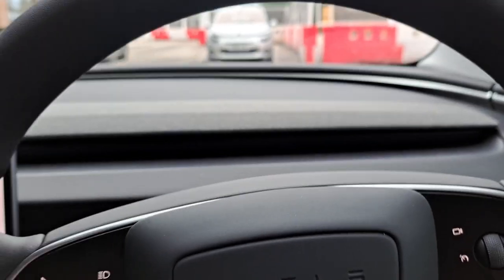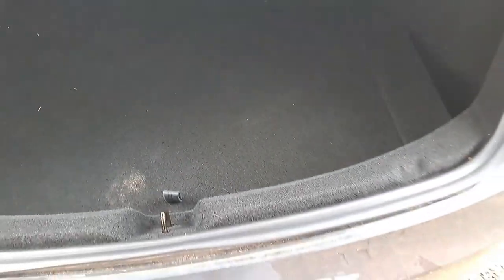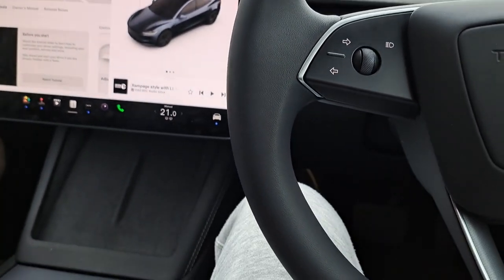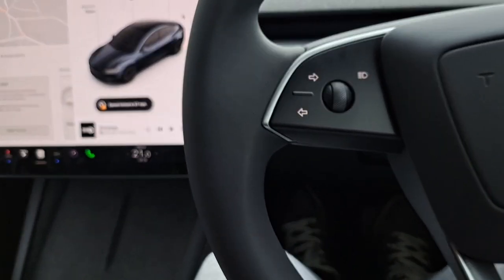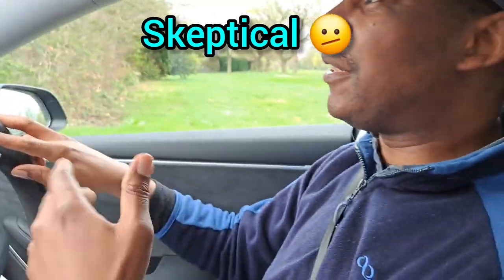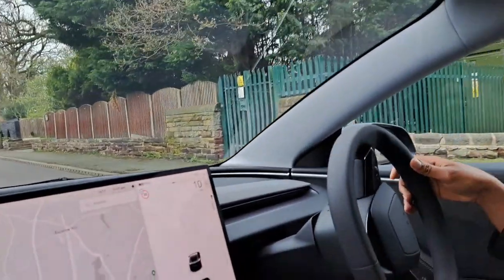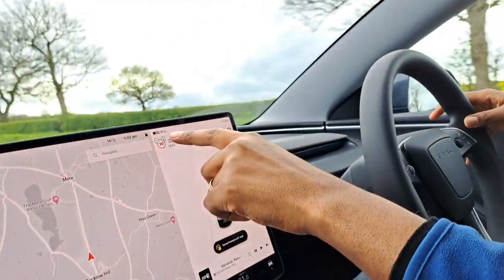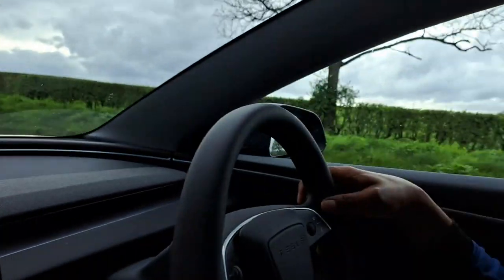A Diesel-Freak Drives Tesla For The First Time!🤣🤣🤣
Hi guys, It has been a long time coming! Today, I decided to test drive a tesla model 3. Boy, this car is absolutely amazing. Super quiet! Huge torque and speed! Extreme regenerative braking, which means brake wear, is minimal. Long battery range! We enjoyed the test drive. Possibly, not probably, we may buy one.